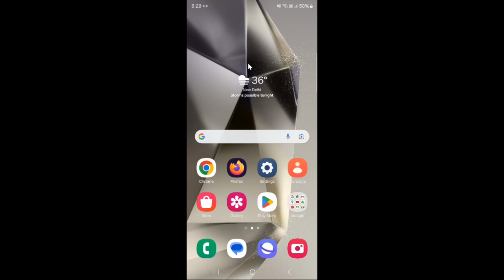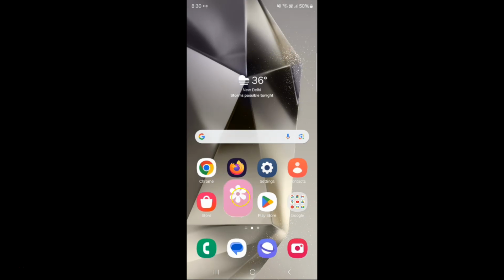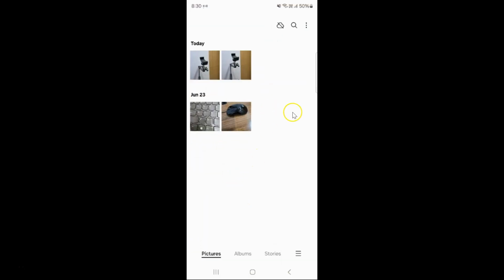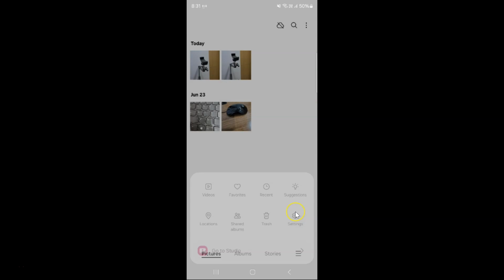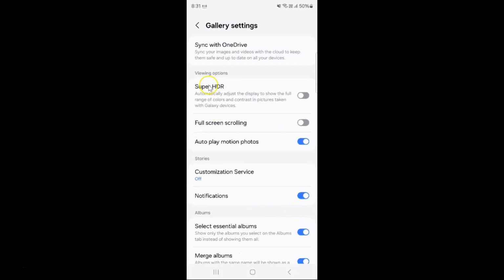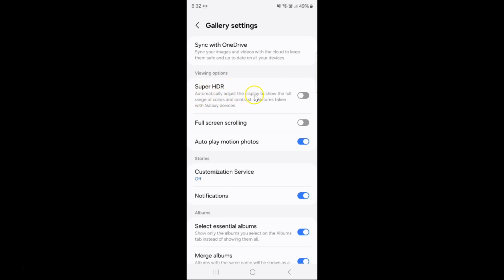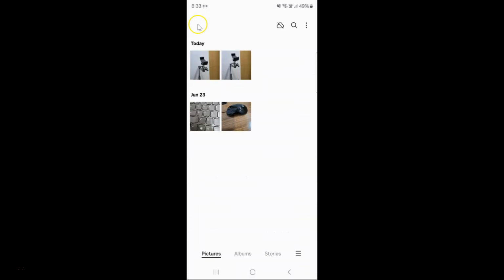How to Enable Super HDR in Gallery App on Samsung Galaxy S24 Ultra?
Hi guys, In this Video, I will show you "How to Enable Super HDR in Gallery App on Samsung Galaxy S24 Ultra."